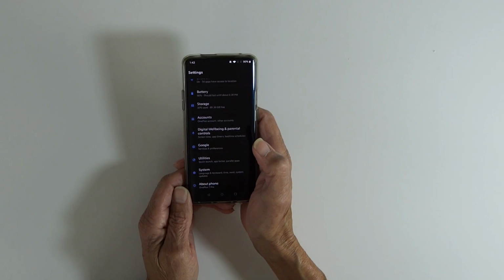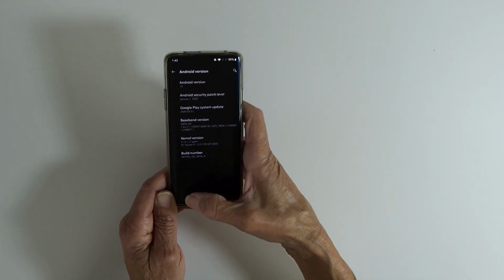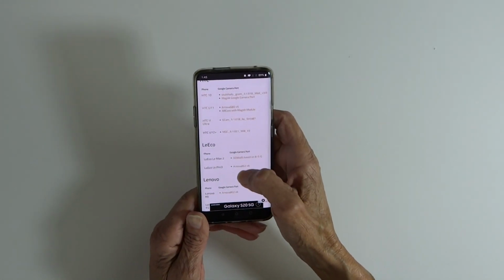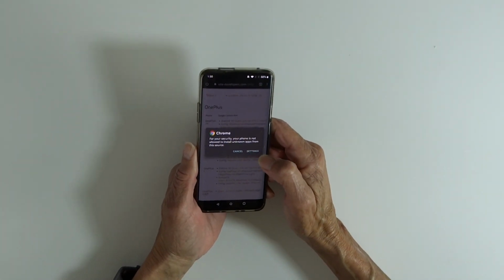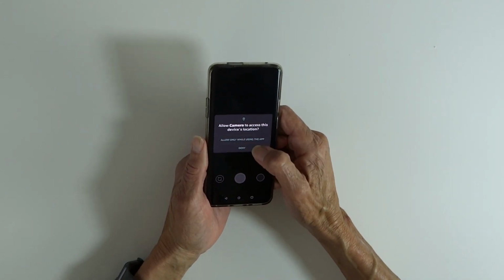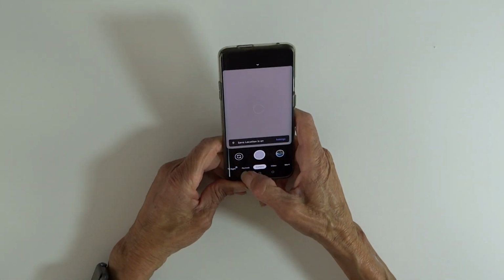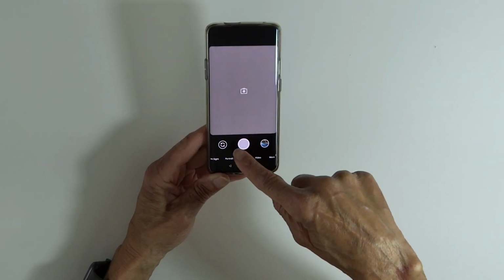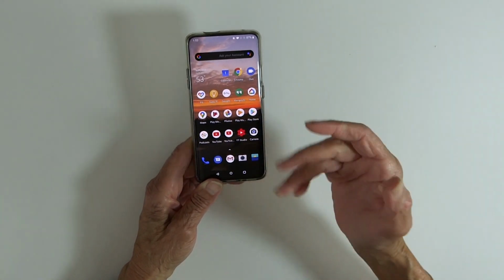Installing GCAM on the OnePlus 7 Pro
A subscriber asked for a quick tutorial on installing the GCAM apk. For this I choose the OnePlus 7 Pro and it was much easier than most. This is Gcam_7.0.009_DevMod 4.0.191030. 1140build-7.0.009 from XDA Developers.